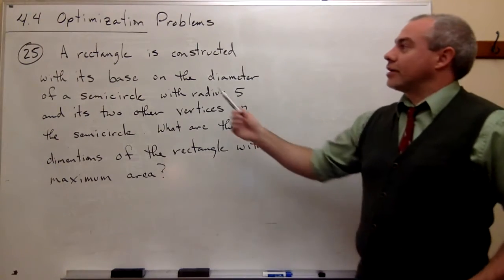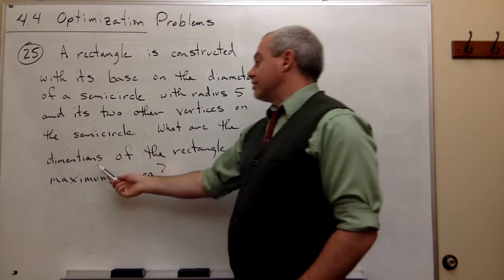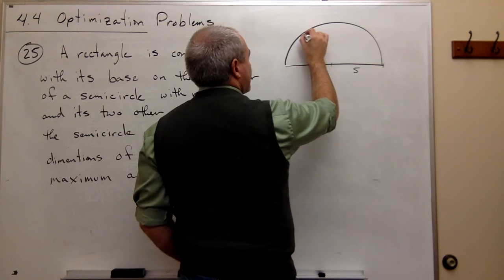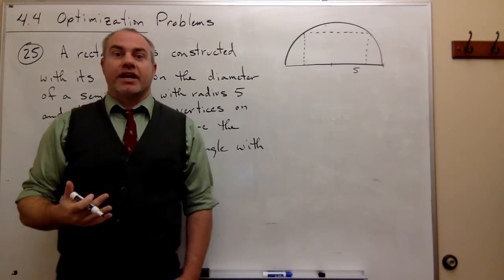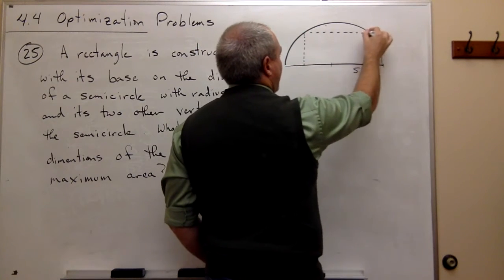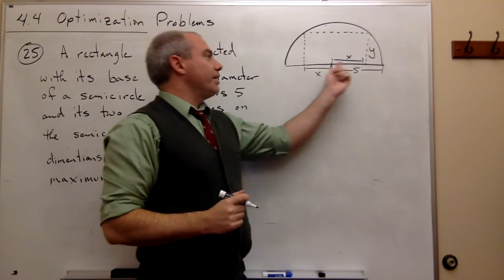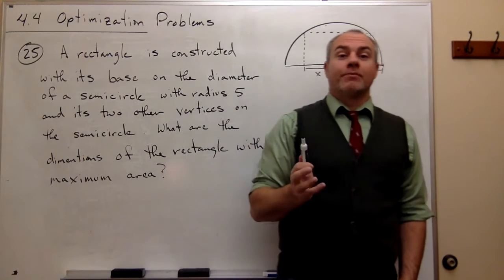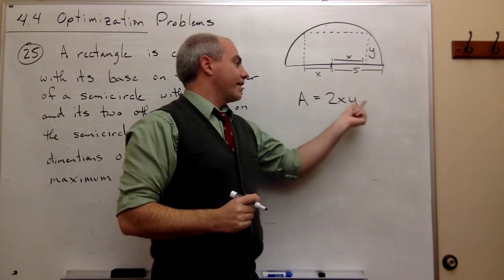Optimization Problems, Example 4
Optimization problem involving a rectangle inscribed in a semicircle.